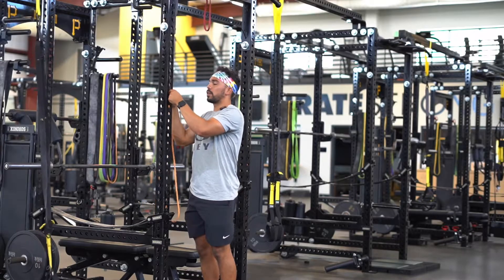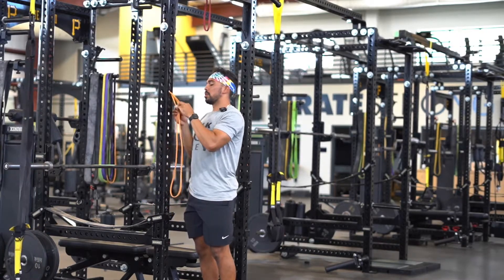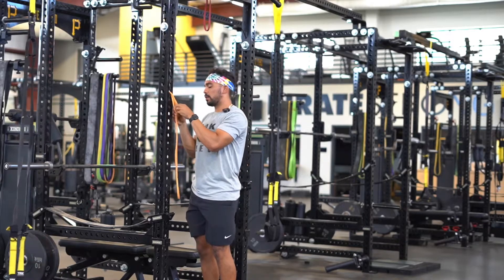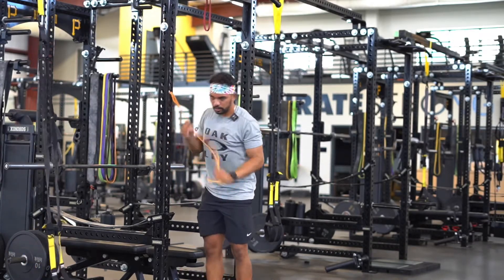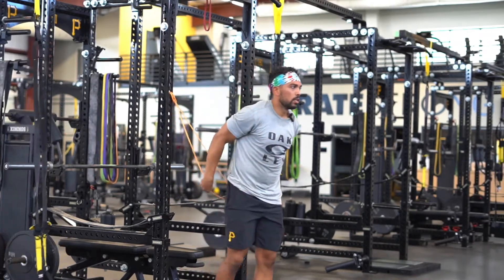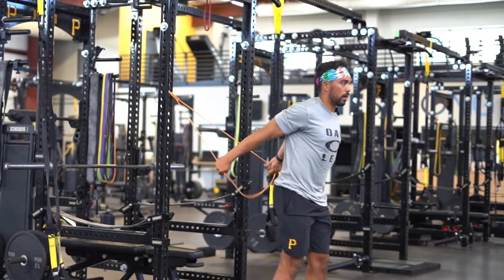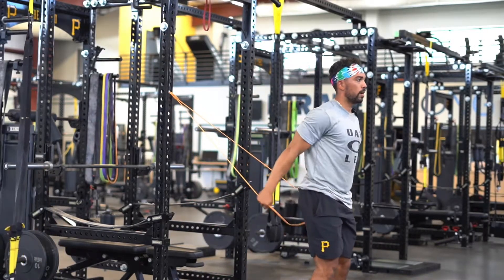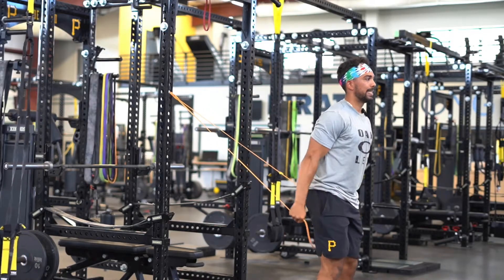Banded Shoulder Extensions